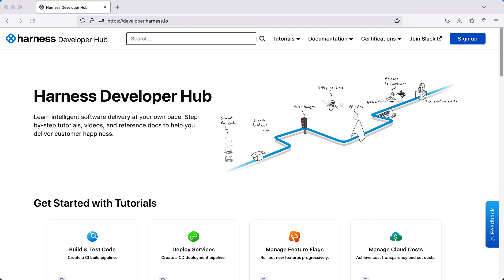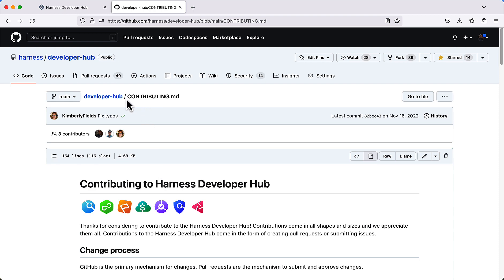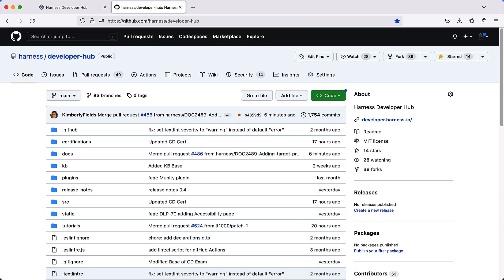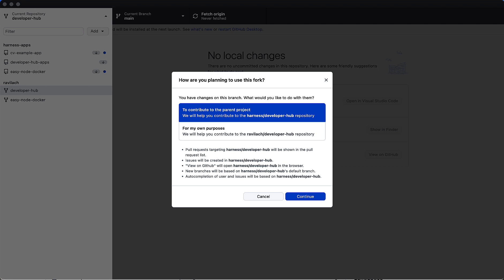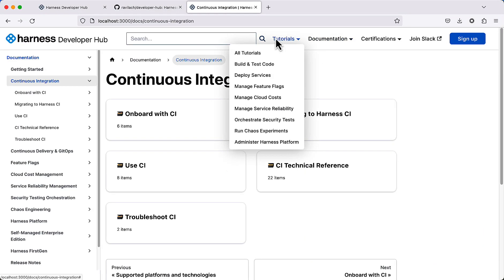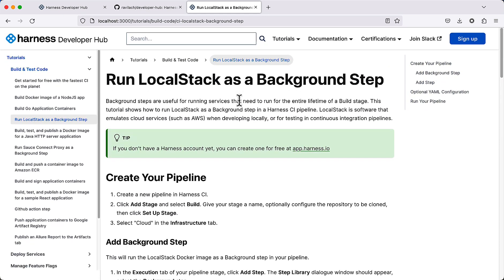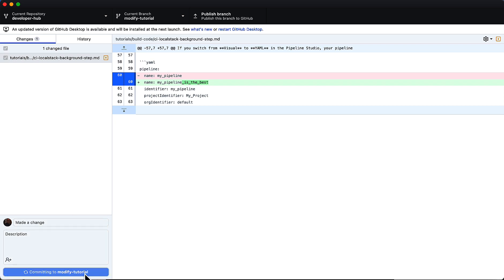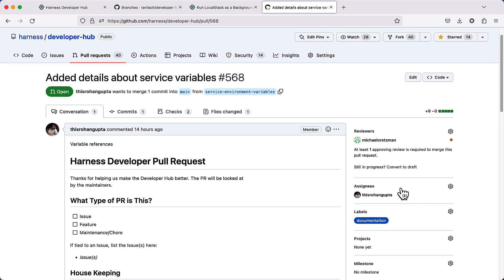Contributing to Harness Developer Hub - HDH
The Harness Developer Hub, or HDH, is a central source for all learning material at Harness. The HDH is designed to be open source, so you can contribute to the HDH. Feel free to consume and contribute, today.